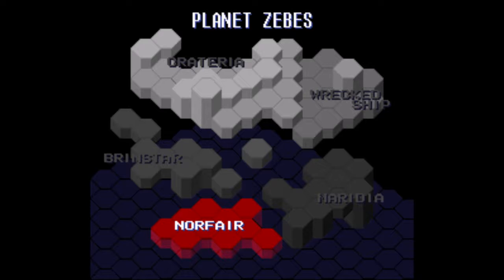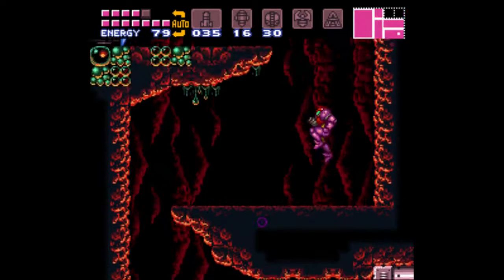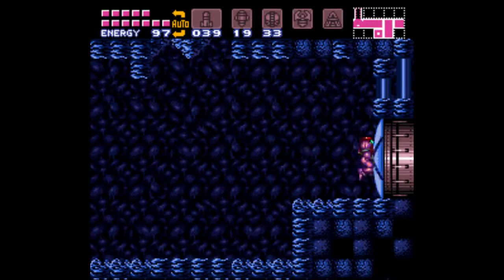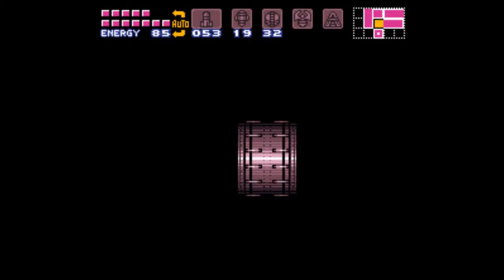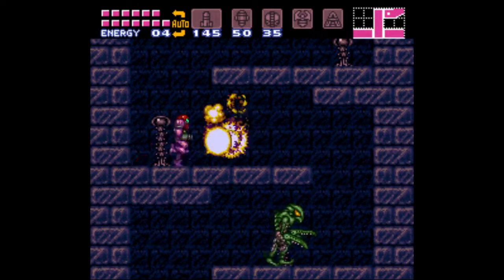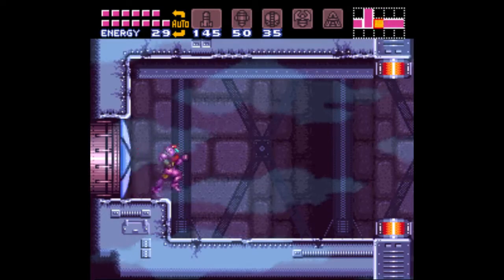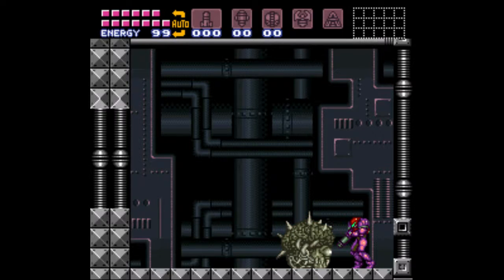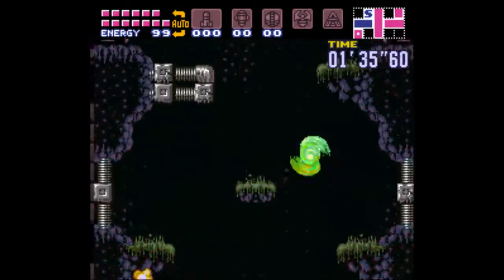Nathan Plays Super Metroid, Part 8 (Finale!)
Overture! Turn out the lights! This is it! The night of nights!